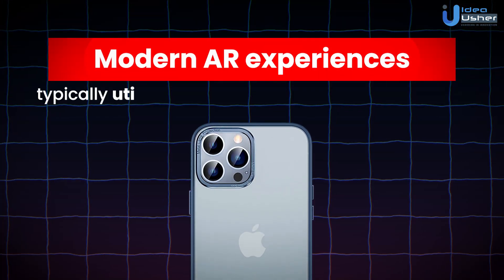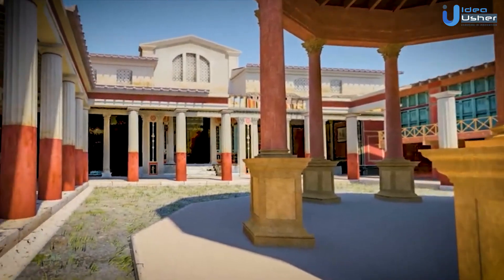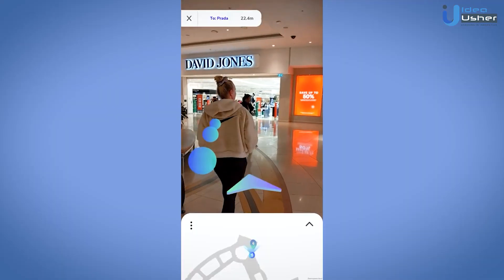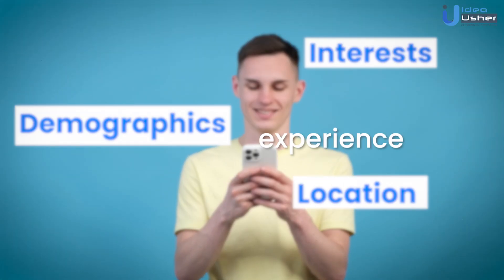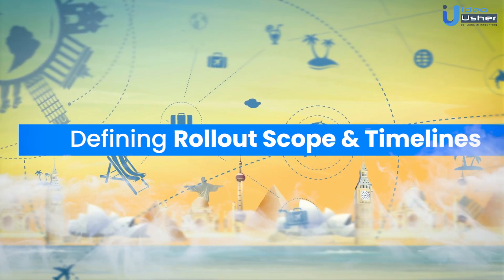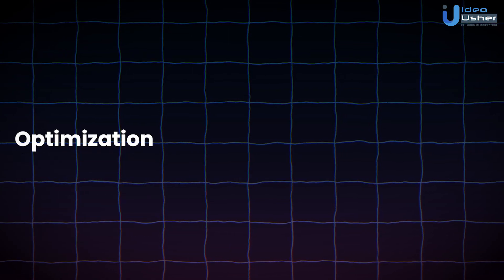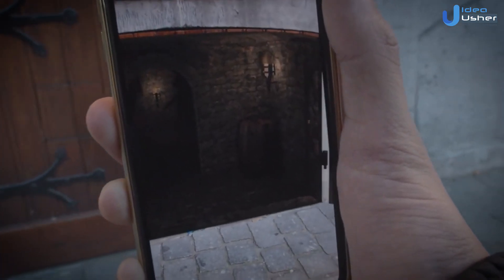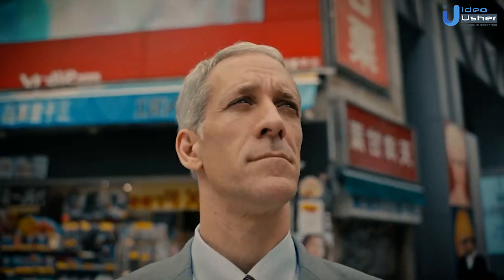How Will AR and VR Change The Tourism Industry?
In an era where technology is increasingly becoming intertwined with our daily lives, one innovation stands out for its potential to revolutionize the way we experience travel and tourism: Augmented Reality (AR).

Do you want to create your own AR and VR app?

Augmented Reality overlays digital information onto the physical world, offering travelers a unique and immersive way to engage with destinations, attractions, and cultural experiences.

➡️ Market Size and Opportunity:

The global travel and tourism industry has been experiencing rapid growth, with millions of people embarking on journeys around the world each year.

According to the World Travel & Tourism Council (WTTC), the travel and tourism sector contributed over $8.8 trillion to the global economy in 2019, accounting for approximately 10.4% of global GDP. With such a significant market size, the potential for Augmented Reality to disrupt and enhance this industry is immense.

Augmented Reality is already making waves in various sectors, from gaming and entertainment to education and healthcare. In the context of travel and tourism, AR has the power to transform every stage of the traveler's journey, from trip planning and navigation to on-site experiences and post-trip memories.

➡️ Benefits of Augmented Reality in Travel & Tourism:

1- Enhanced Engagement: AR bridges the gap between the physical and digital worlds, offering travelers a seamless and engaging way to interact with their surroundings.

2- Personalized Experiences: With AR-powered apps, travelers can customize their journeys to suit their interests and preferences.

3- Improved Navigation: Navigating unfamiliar terrain can be a daunting task, but AR simplifies the process with intuitive wayfinding features.

4- Cultural Immersion: One of the most enriching aspects of travel is experiencing different cultures firsthand, and AR enhances this experience by providing cultural context and insights at every turn.

5- Business Opportunities: For businesses in the travel and tourism industry, integrating AR into their offerings can unlock a host of new revenue streams.

00:00 Intro
0:38 What is AR
01:40 Current AR Capabilities
04:17 Flexibility of AR Presentation
04:54 AR Integration Strategy & Planning
05:19 Securing Buy-in
05:51 Defining Goals & KPIs
06:59 Selecting AR Vendors/Tools
08:41 Staff Training
09:07 Rollout & Optimization
09:48 Scaling Up AR
12:02 The Reality of Mainstream AR Adoption

🚀 Ready to Transform Your Business?

Seize the opportunity to revolutionize your pharmaceutical business! Partner with IdeaUsher to create a tailor-made app that aligns with your vision and goals.

➡️ Why Choose IdeaUsher - -

Idea Usher (a top-rated company on Clutch and GoodFirms) has worked with 500+ clients from Fortune 500 companies like the Gold's Gym, Honda, and indie brands on hybrid app apps, mobile apps, and custom websites- enabling business growth for clients.

Our 200+ team houses developers, project managers, QA testers, and scrum masters with over 50000 hours of hands-on experience combined.

➡️ Ready to transform your digital vision into reality?

Book a Free Consultation with IdeaUsher, a top-rated app development service, and let our experienced team of developers, project managers, and QA testers bring innovation to your fingertips.